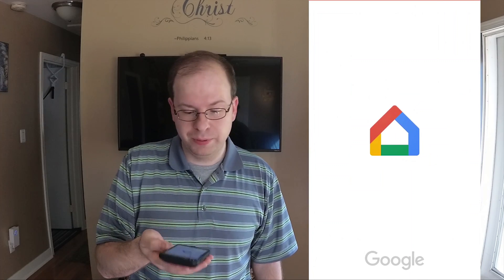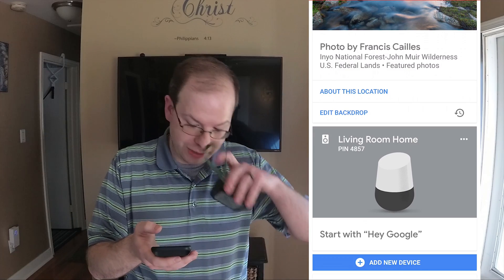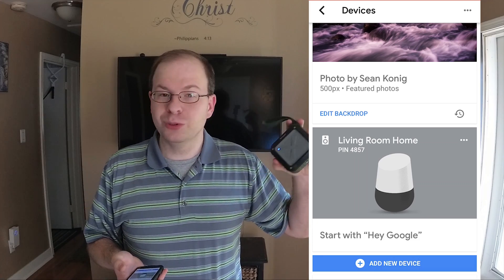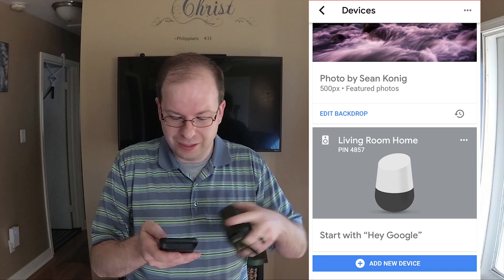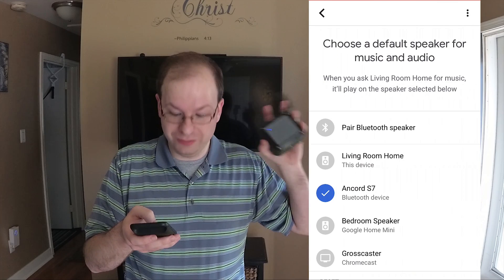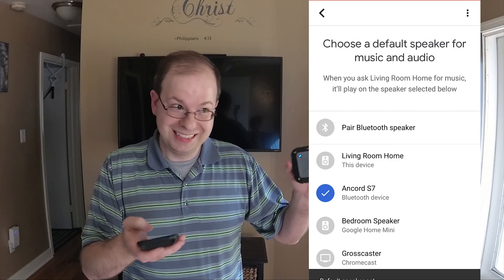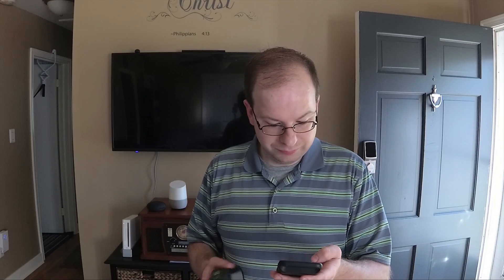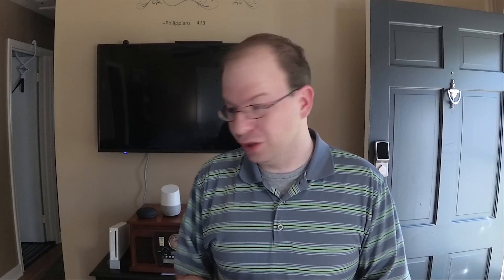Connect Google Home to Bluetooth Speaker without Chromecast - Upgrade the Mini Speaker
So the Google Home max is the best sounding speaker in the Google Home family, followed up by the Google Home and sadly last is the mini, but it is the smallest speaker, so it wasn’t supposed to sound the greatest, until now.  With Googles latest update you can now connect any google home to your best bluetooth speakers without a chromecast.
Google Home Update Released
►BACKGROUND MUSIC
→Home

Hey I’m Josh from Gross Tech, and on this channel, I make it simple to understand, setup and to use smart home technology.

So last week, Google announced that they were pushing an update for the google home family and this update what most important for those who own the mini.  The biggest feature of this update was to allow you to, finally, be able to pair your google home speaker to any bluetooth speaker you have at home without using the chromecast.  Thats right, this mini speaker can now be played over your bose or JBL speaker and turn this little guy into an amazing system.  But how does it work? And How do you set it up.  Well thats what this video is all about.  So lets pull up the phone and we will open up the home app, go to your devices and hit the three dots on the speaker you want to change, from there you’ll want to hit Default speaker.  Here its going to bring up a list of options, Side note you’ll want to make sure your bluetooth speaker is in pairing mode so it shows up here, and just select that speaker you’d like to use.

Now once paired you can still use the google home as normal, infact the sound of the google assistant will still play on the google home device, but any music, news, podcasts, or anything else other than the sound of the assistant will play through that connected device